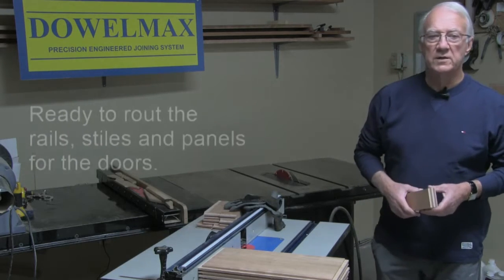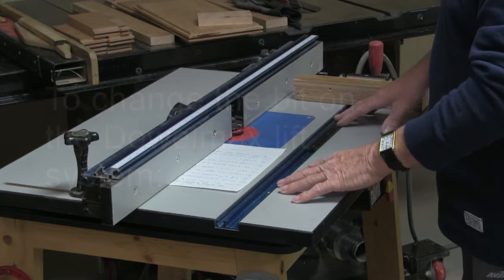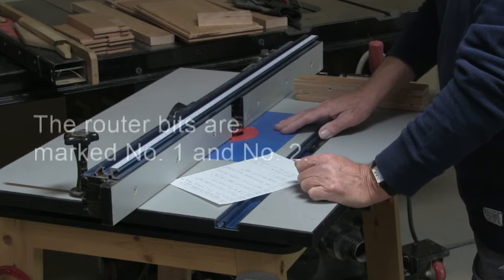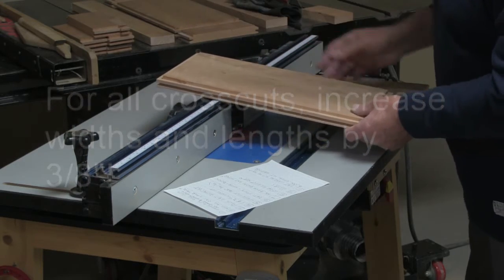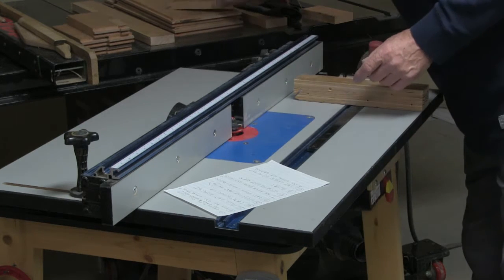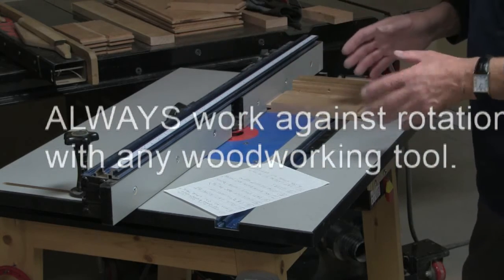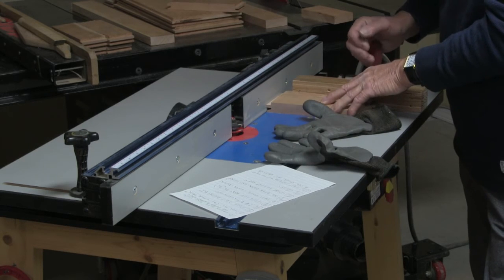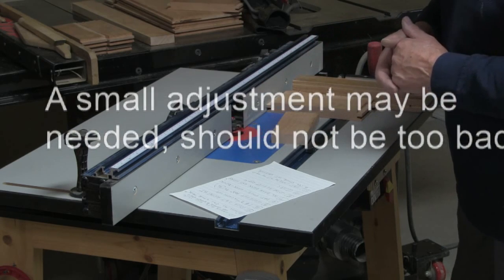Raised Panel Router Bits - How to Reface a Bathroom Vanity Cabinet Part 2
Jim discusses the two router bit set from Freud he uses to build raised panel doors, and also changing the bits using the router table lift.